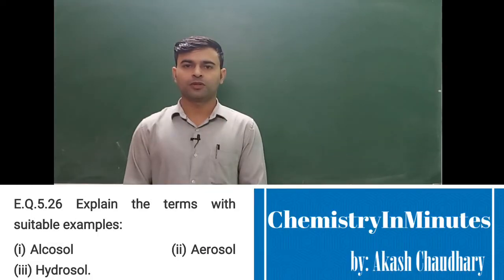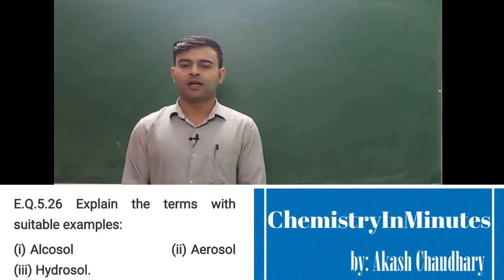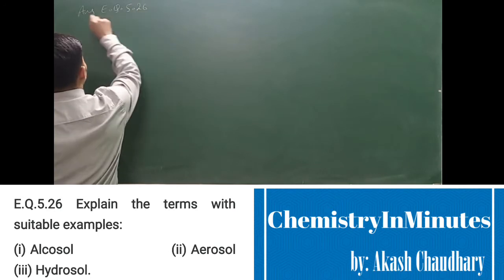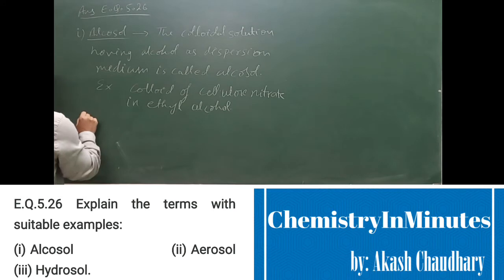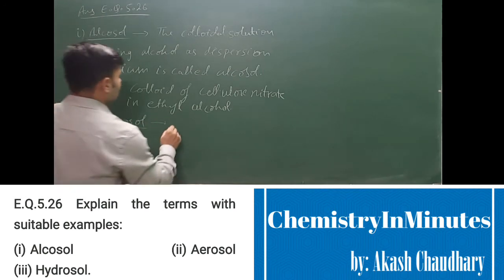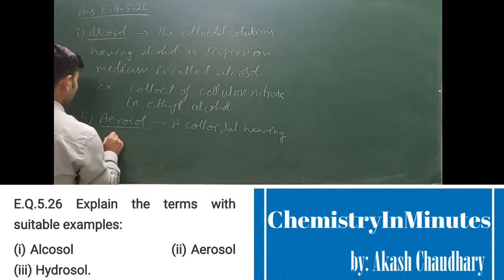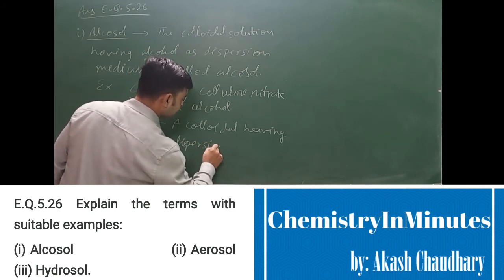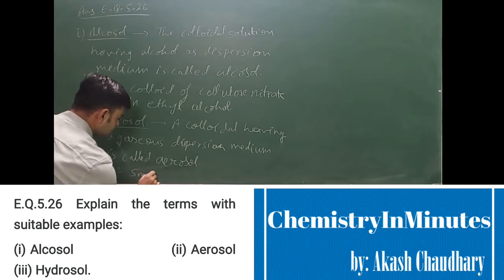SURFACE CHEMISTRY E.Q.5.26 CLASS 12 CHEMISTRY NCERT CHAPTER 5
Explain the terms with suitable examples:
(i) Alcosol                       (ii) Aerosol         (iii) Hydrosol.
Solution to NCERT Exercise Question chemistry class 12 CHAPTER 5 SURFACE CHEMISTRY Exercise Question (E.Q.) 5.26